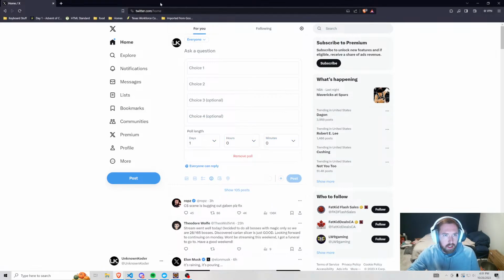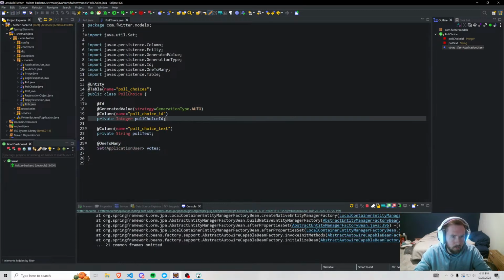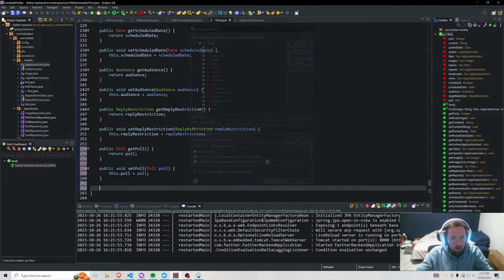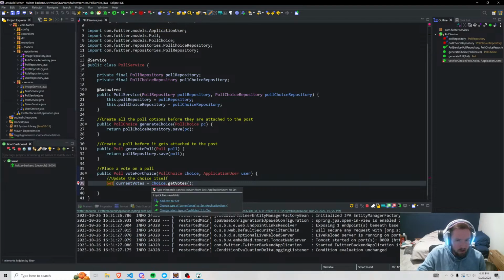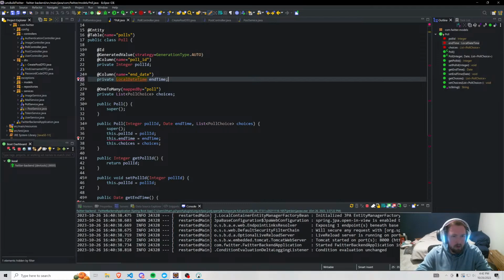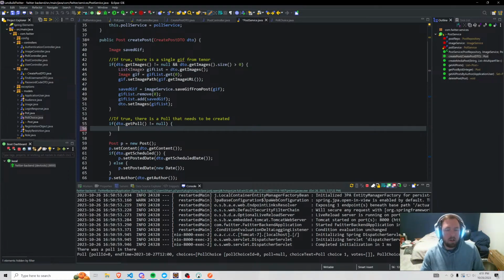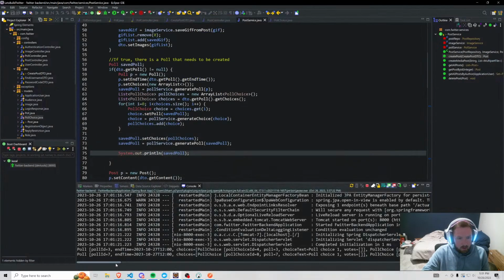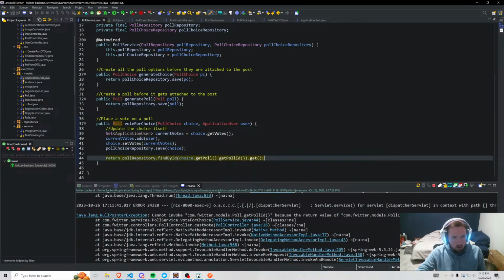Designing the Twitter Clone Live 10/26/2023 || Live Java and ReactJS Development